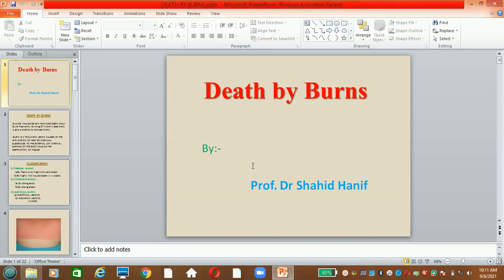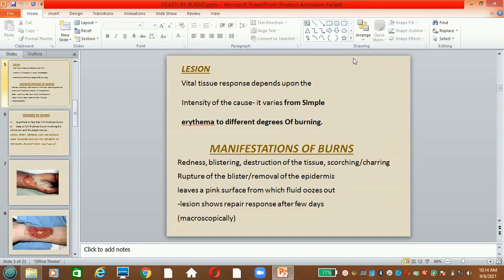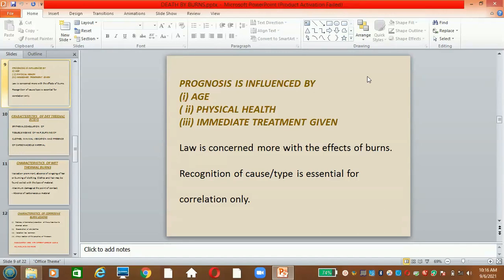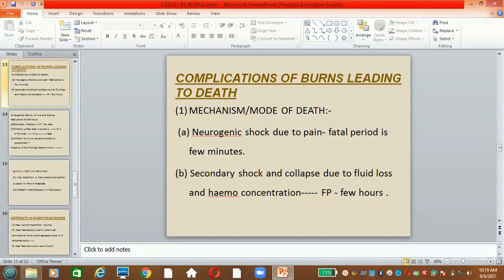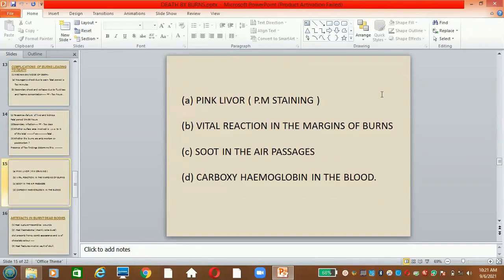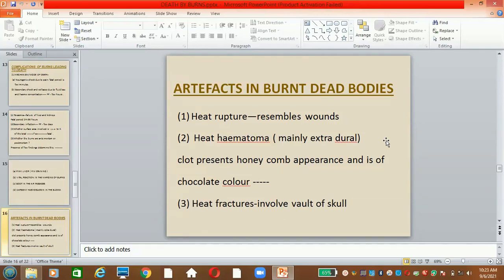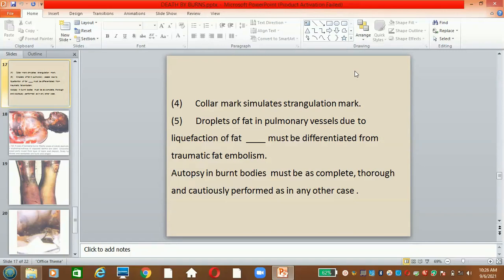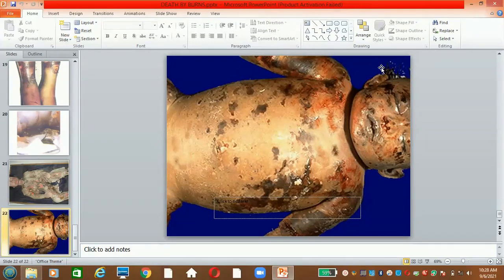Lecture of Prof. Dr. Shahid Hanif on topic Thermal Burns, Death